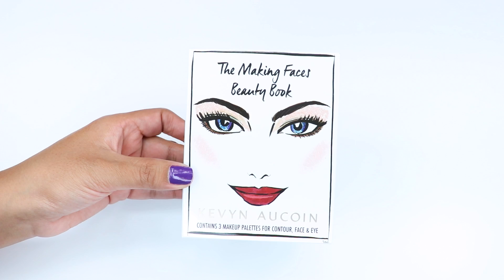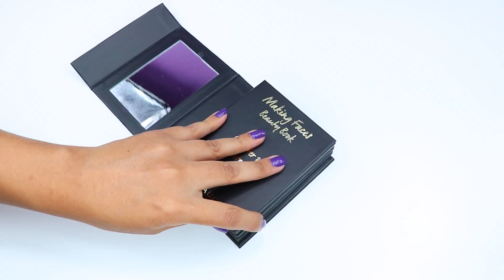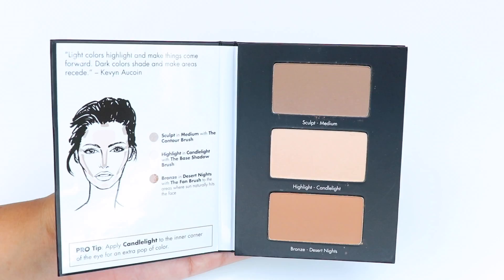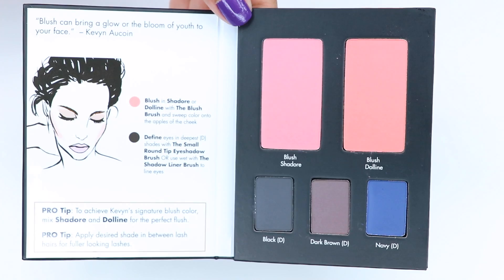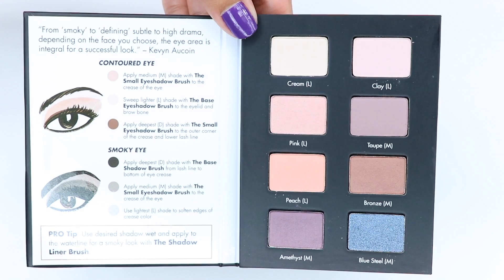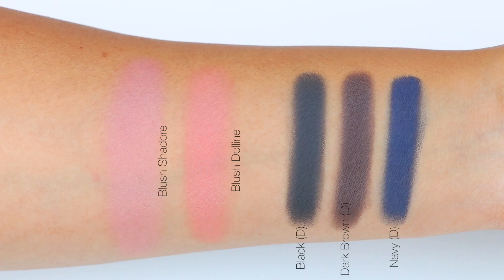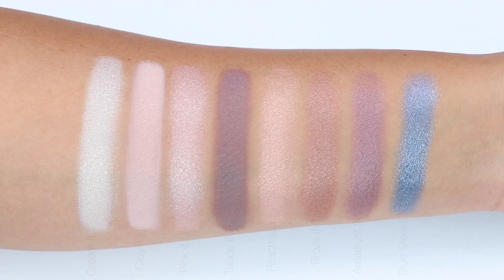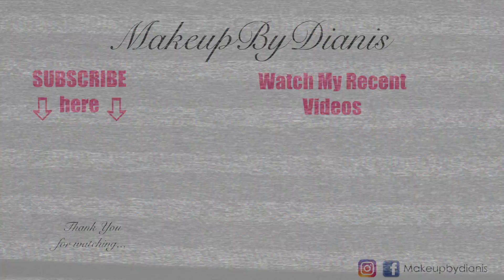Kevyn Aucoin The Making Faces Beauty Book | Swatches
Hey guys here are swatches of the New Kevyn Aucoin The Making Faces Beauty Book , I hope you guys find this video helpful ❤︎